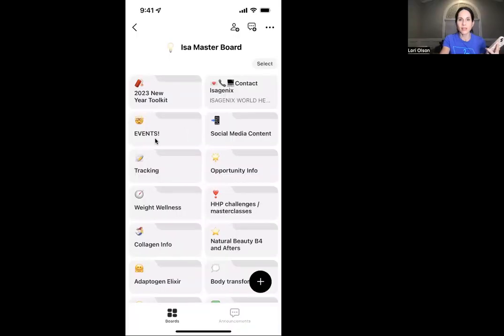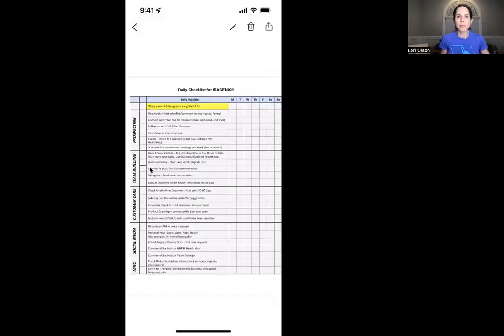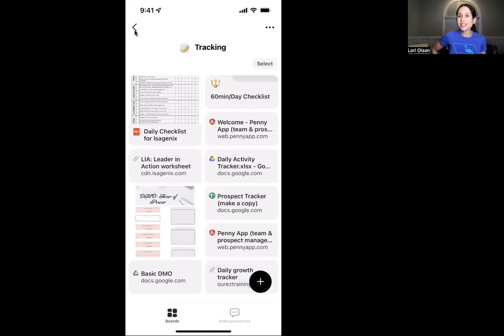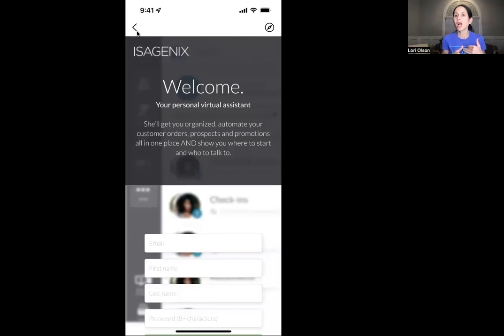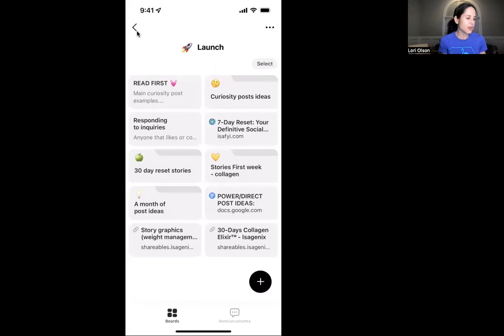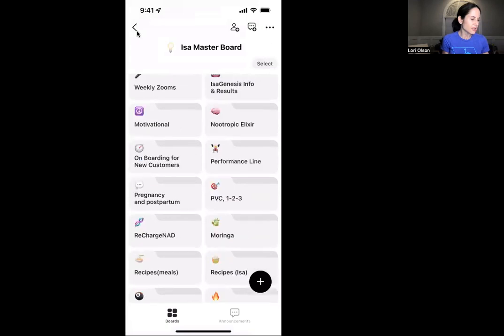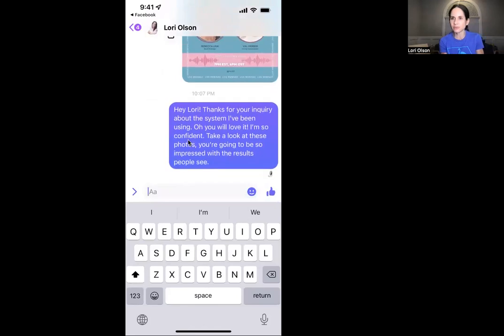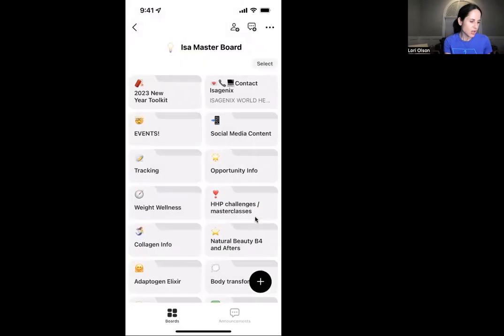Tools & Resources to help you grow your Isagenix Business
There are an abundance of resources and tools available to help you grow your Isagenix Businesss!  Watch this video to see how we put. them all in one place for you in in Boards App and our team board!